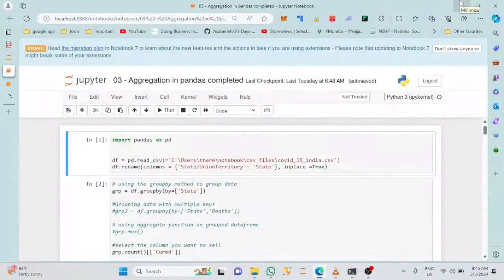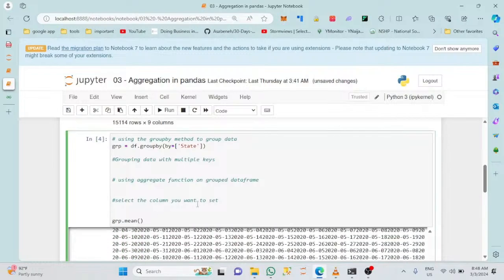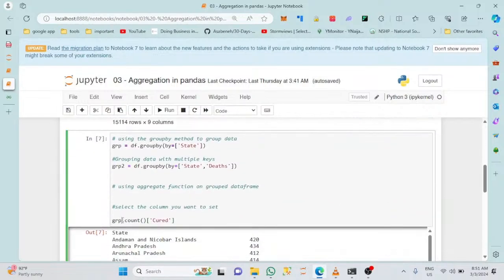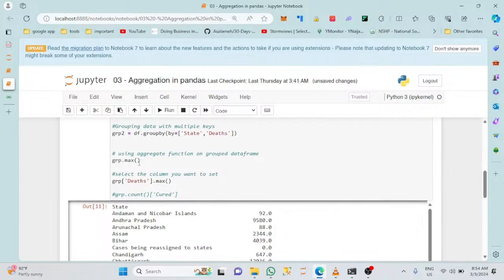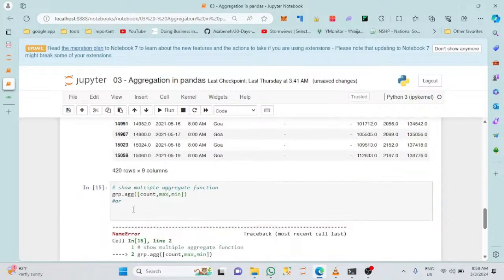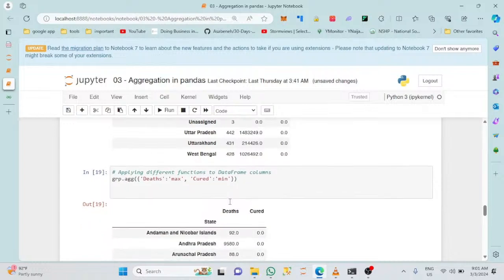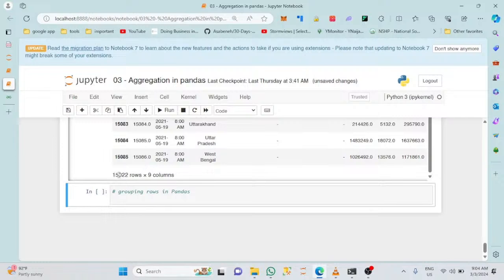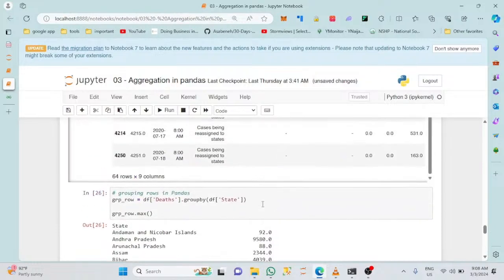03 - Aggregation in pandas